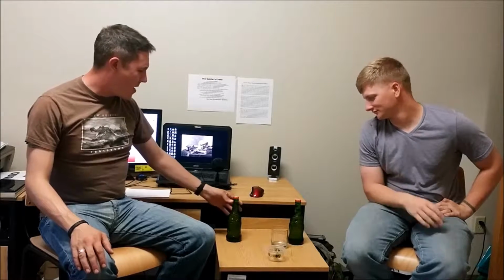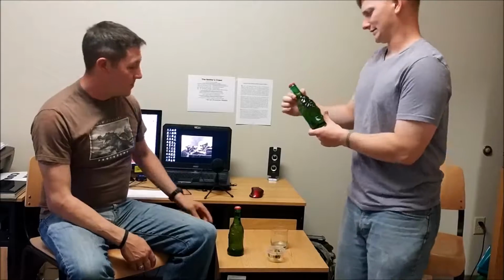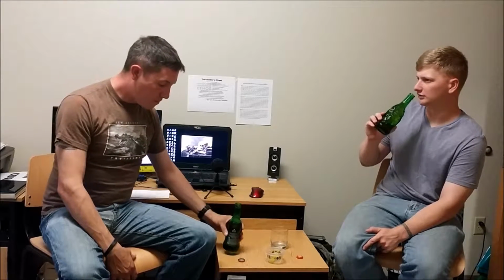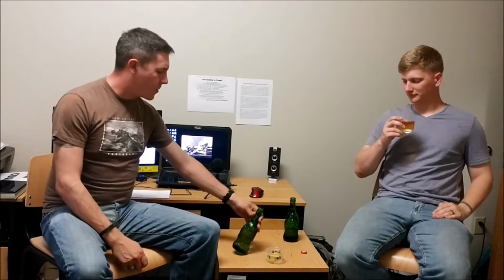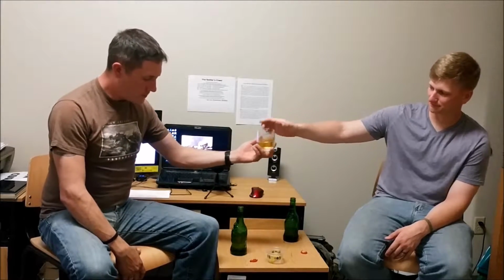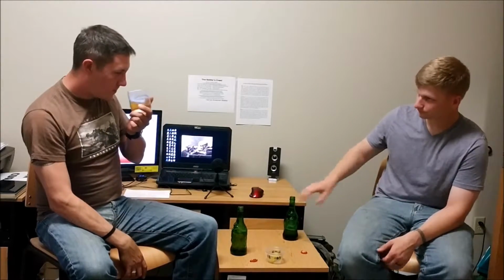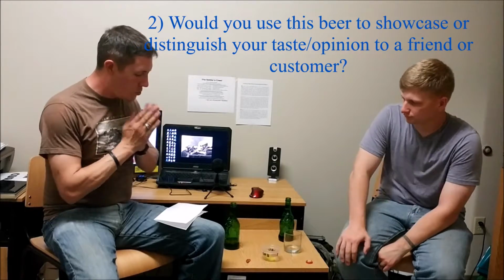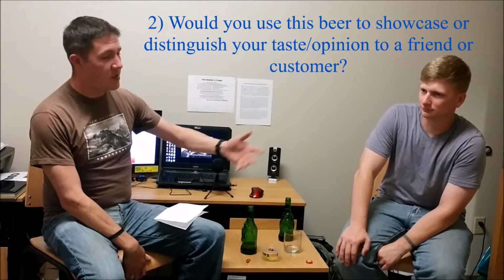Beer Tasting 3: Lucky Buddha (Fixed Audio)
*Edit 1: Ok, so the first upload didn't go so well audio wise, so I think this has fixed it so far. We shall see. :) *
Chrispy and I are back again, looking over a Rice Beer named Lucky Buddha. We had some audio hiccups as we attempt to smooth out our process. We are still trying to figure out what works best for us!